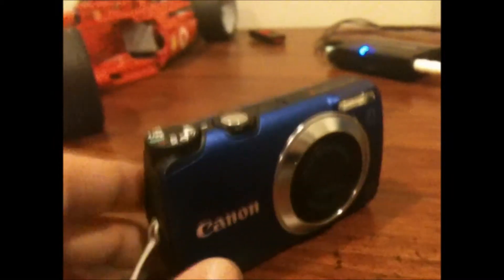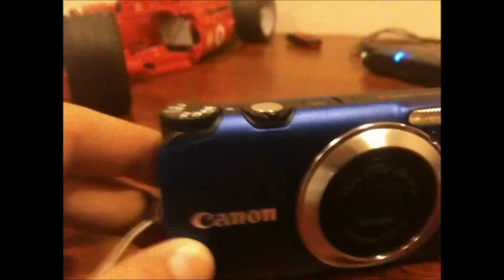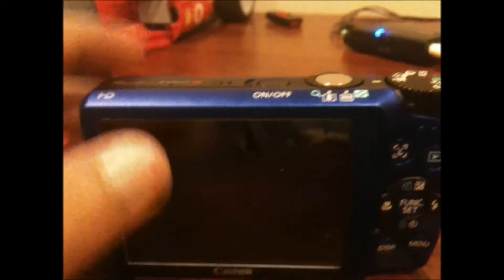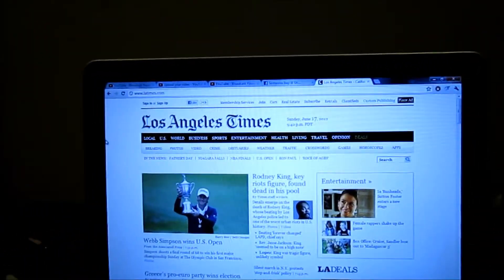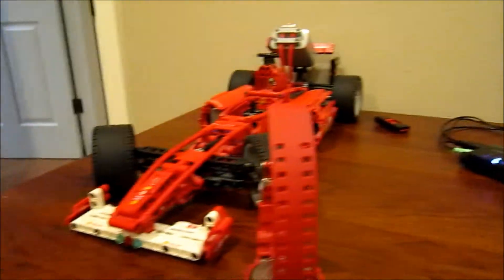Canon A3300 IS test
my new canon leave comment for questions